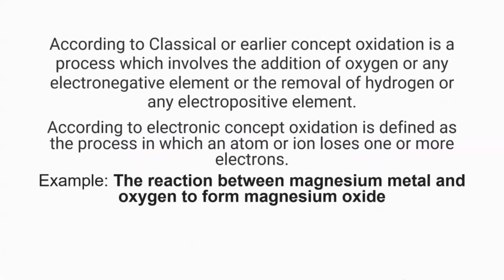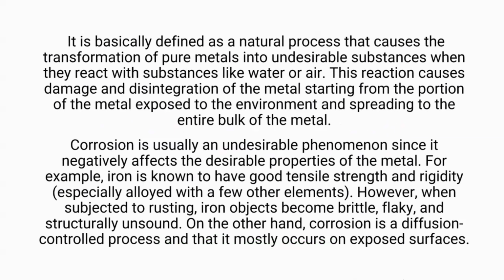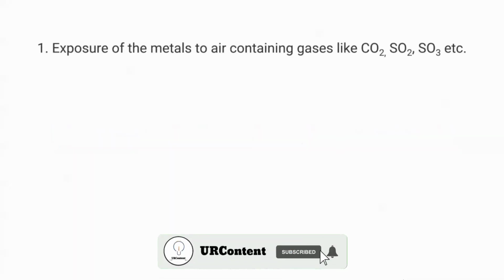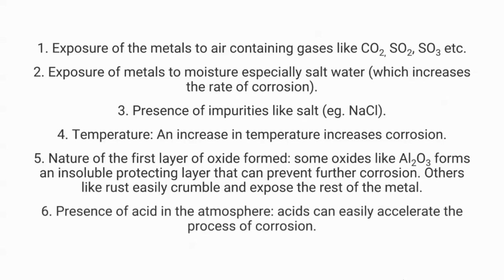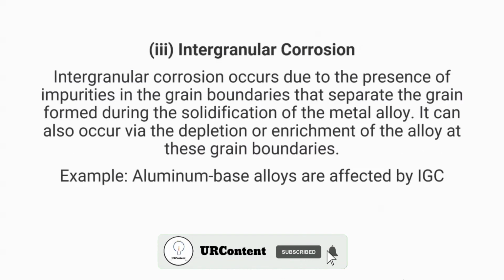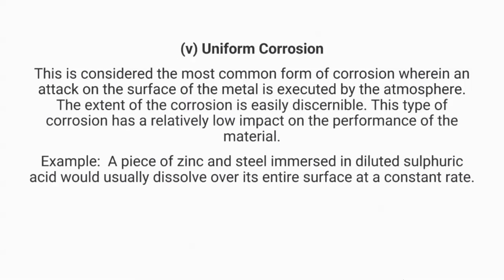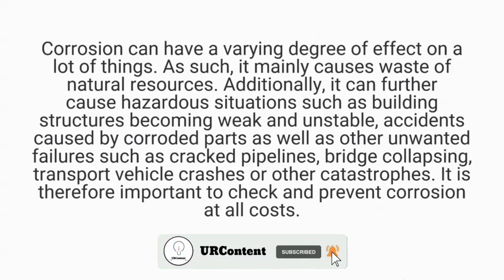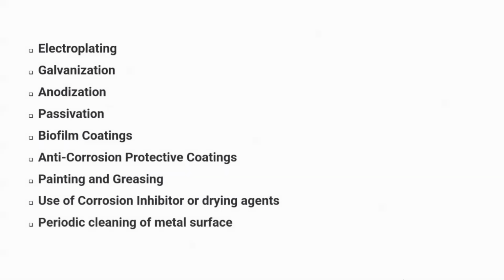CHEMICAL REACTIONS AND EQUATIONS - Most Important Topics || English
In this video, we'll walk you through:

The important topics of chapter 1 Science ( Chemical reactions and equations)
chemical reactions and equations most important questions class 10th
chemical reactions and equations most important questions class 10
chemical reactions and equations important questions class 10
chemical reactions and equations imp qus class 10
chemical reactions and equations imp qus cbse
chemical reactions and equations imp qus ncert
class 10 science chemical reactions and equations
class 10 science chemistry
pw foundation
physics wallah foundation
physics wallah

Our channel is about Educating everyone to my limit. We cover lots of cool stuff such as practical, important questions and applications.